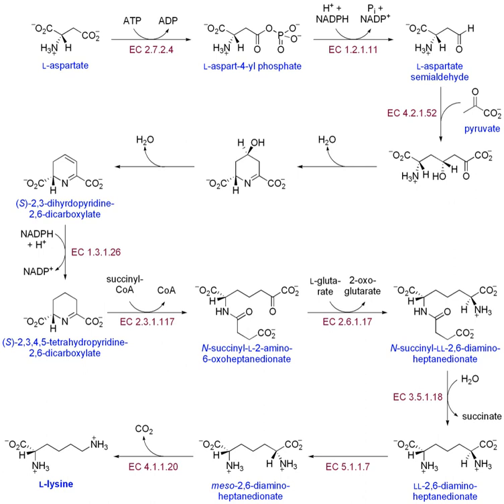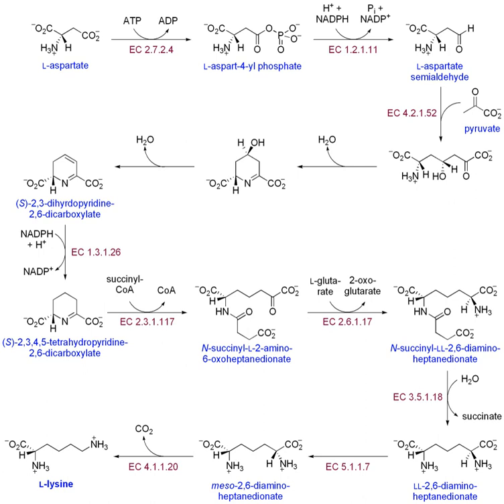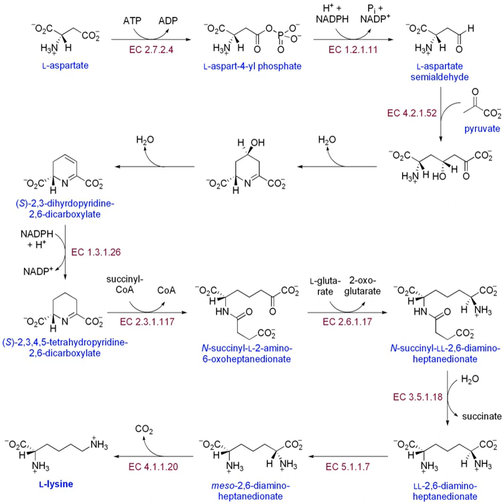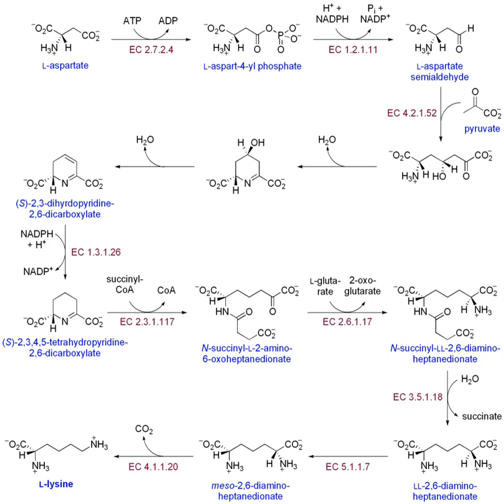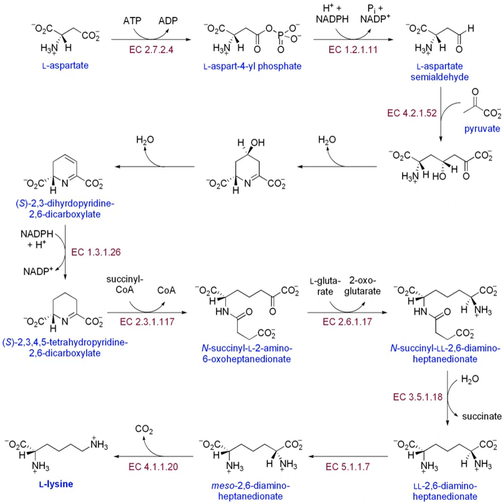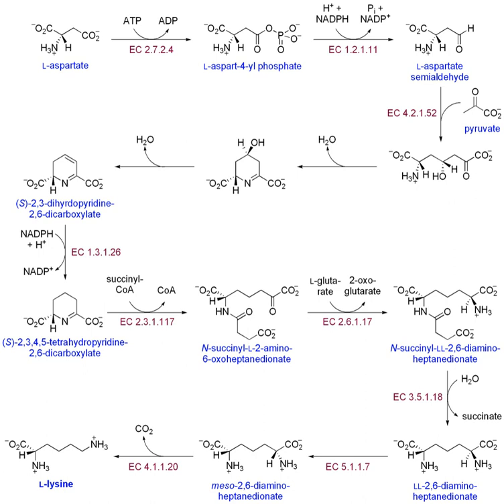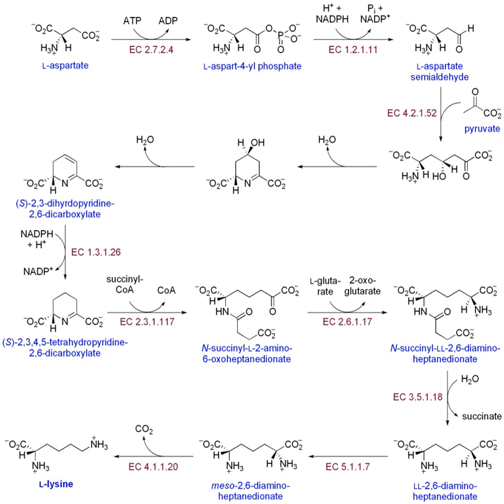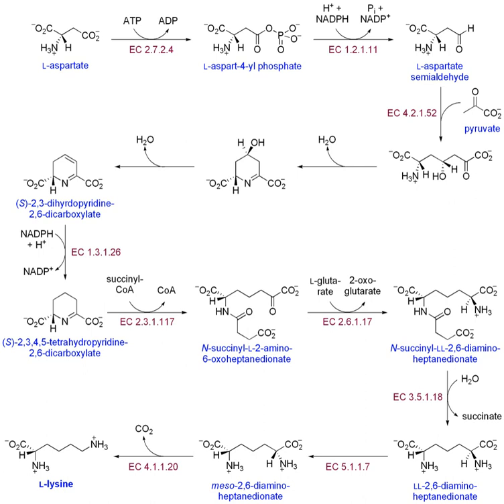Biosynthesis | Wikipedia audio article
00:01:12 1 Properties of chemical reactions
00:04:44 2 Lipid
00:05:32 2.1 Phospholipids
00:06:59 2.2 Sphingolipids
00:08:03 2.3 Cholesterol
00:09:08 3 Nucleotides
00:09:46 3.1 Purine nucleotides
00:13:13 3.2 Pyrimidine nucleotides
00:16:30 4 DNA
00:18:51 5 Amino acids
00:19:40 5.1 Amino acid basic structure
00:20:35 5.2 Nitrogen source
00:21:41 5.3 The glutamate family of amino acids
00:26:02 5.4 The serine family of amino acids
00:28:06 5.5 The aspartate family of amino acids
00:31:07 6 Proteins
00:32:00 6.1 Additional background
00:34:17 6.2 Translation in steps
00:34:34 6.2.1 Step 1: Initiation
00:35:04 6.2.2 Step 2: Elongation
00:36:05 6.2.3 Step 3: Termination
00:36:45 7 Diseases associated with macromolecule deficiency
00:39:08 8 See also

- Socrates

SUMMARY
Biosynthesis (also called anabolism) is a multi-step, enzyme-catalyzed process where substrates are converted into more complex products in living organisms. In biosynthesis, simple compounds are modified, converted into other compounds, or joined together to form macromolecules. This process often consists of metabolic pathways. Some of these biosynthetic pathways are located within a single cellular organelle, while others involve enzymes that are located within multiple cellular organelles. Examples of these biosynthetic pathways include the production of lipid membrane components and nucleotides.
The prerequisite elements for biosynthesis include: precursor compounds, chemical energy (e.g. ATP), and catalytic enzymes which may require coenzymes (e.g.NADH, NADPH). These elements create monomers, the building blocks for macromolecules. Some important biological macromolecules include: proteins, which are composed of amino acid monomers joined via peptide bonds, and DNA molecules, which are composed of nucleotides joined via phosphodiester bonds.